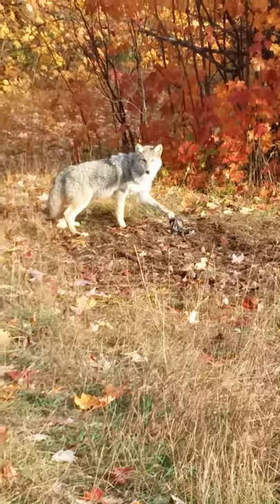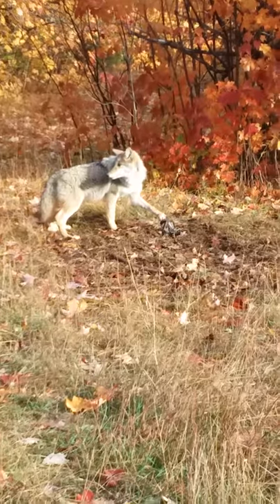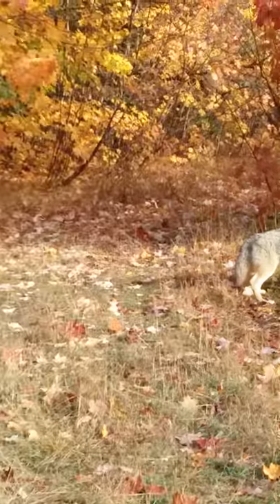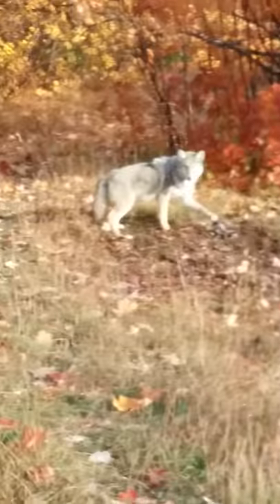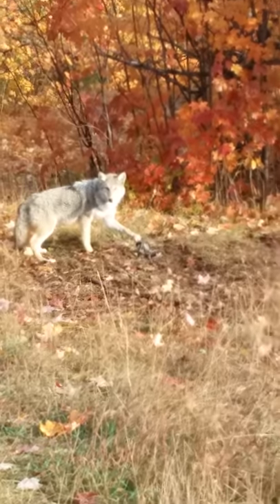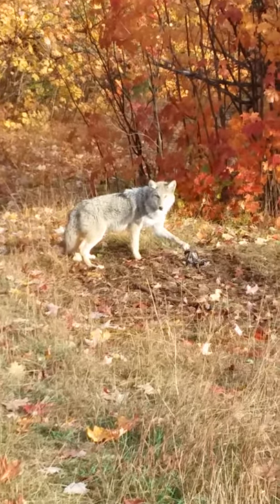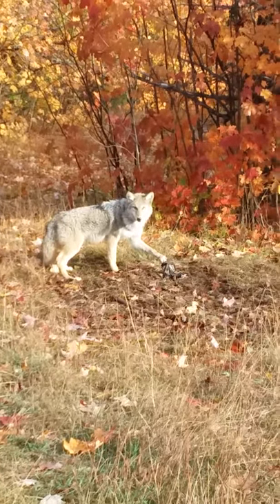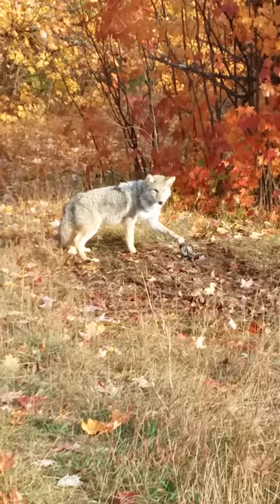Coyote in trap #2 2019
Coyote in trap